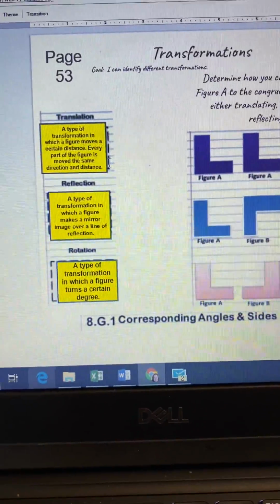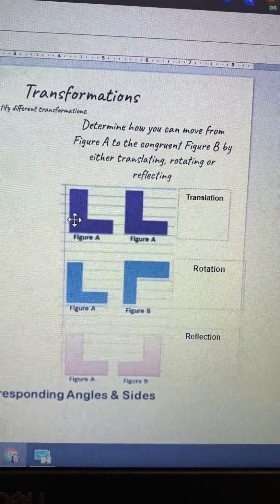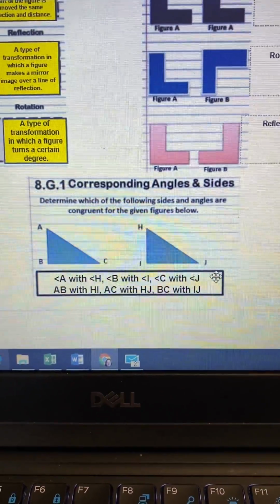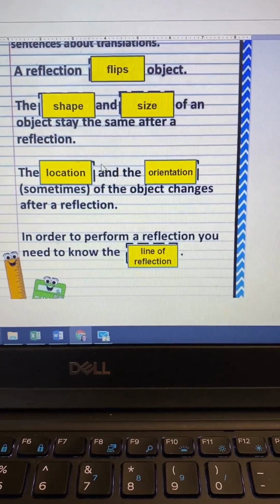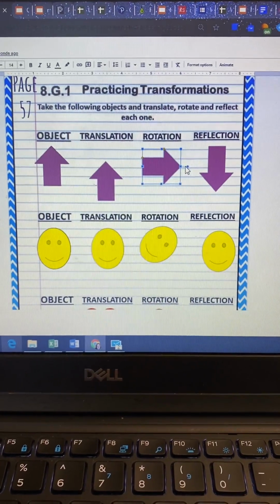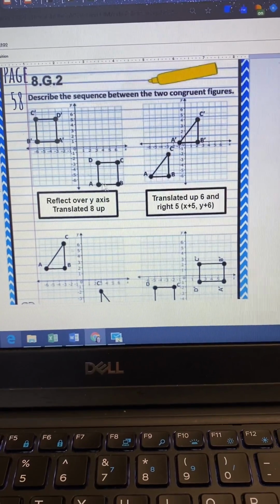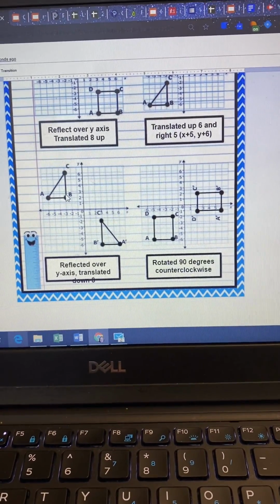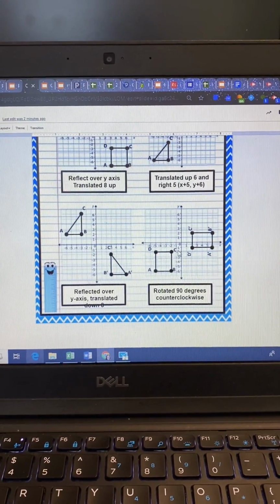Page 53-58 explained